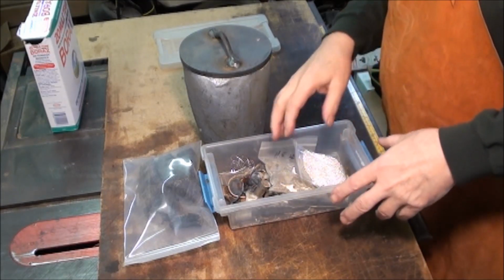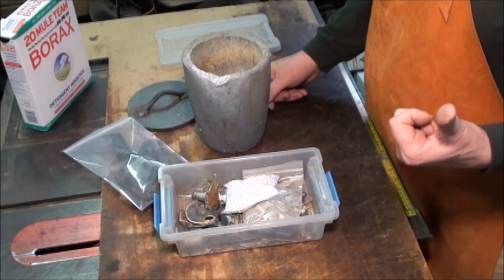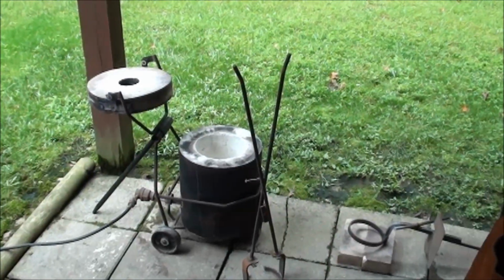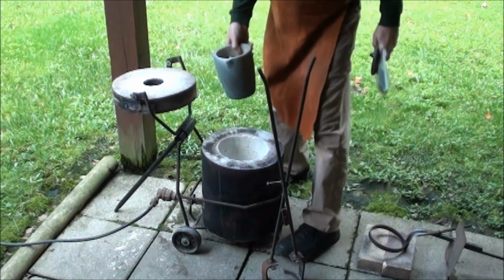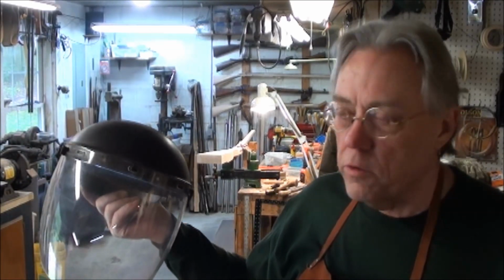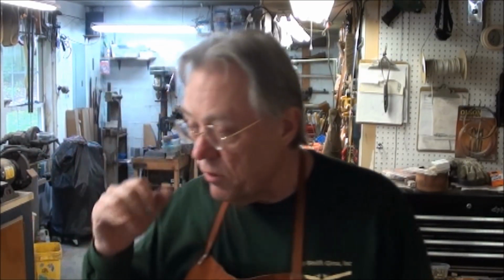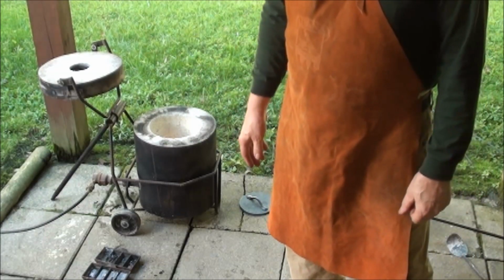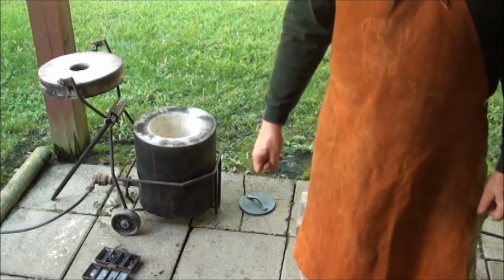The Grumpy Gunsmith of Williamsburg #32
Sand Casting Buttplates and Trigger Guards Part 2